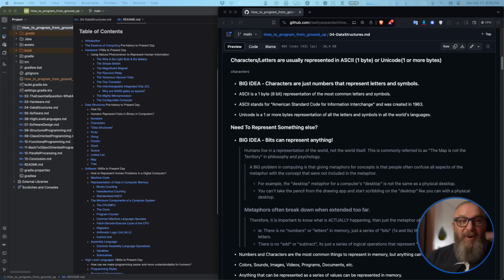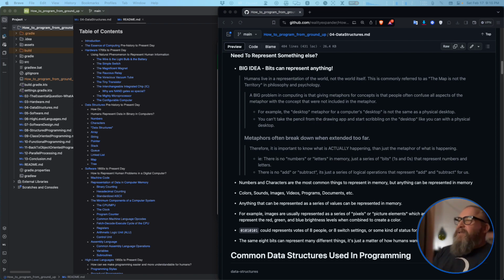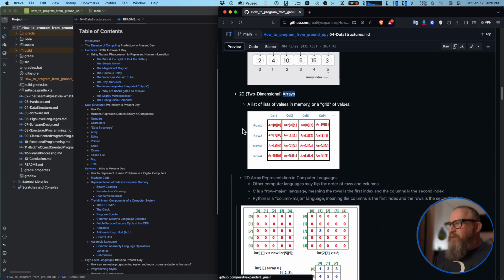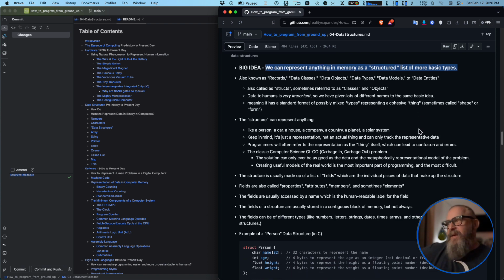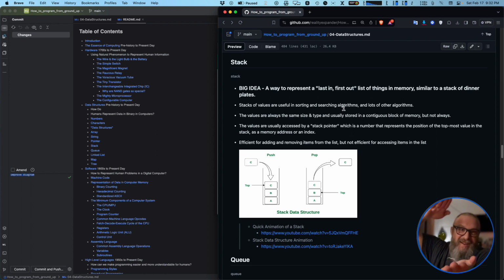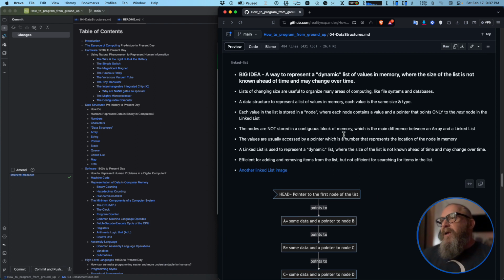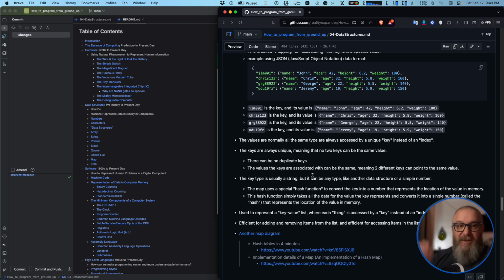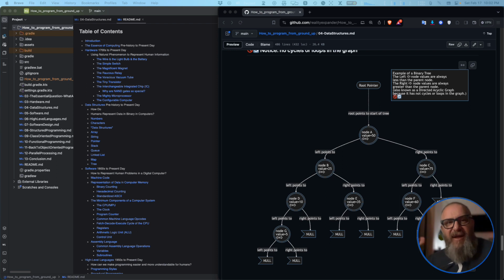11 - How to Program From the Ground Up - Data Structures Part 4 - Characters, Arrays, & Pointers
• 1) This video has no negative impact on the original works
• 2) This video is also for teaching and inspirational purposes.
• 3) It is transformative in nature.